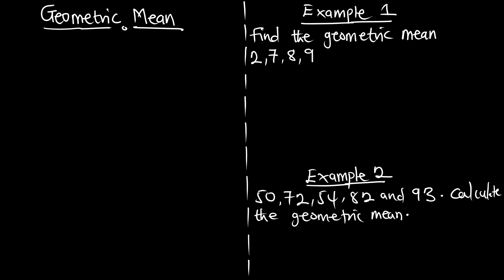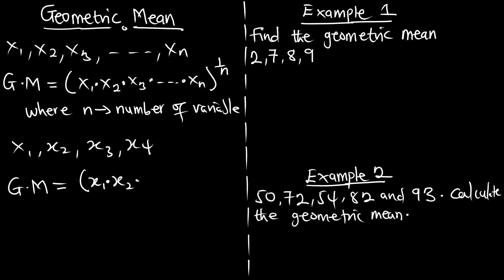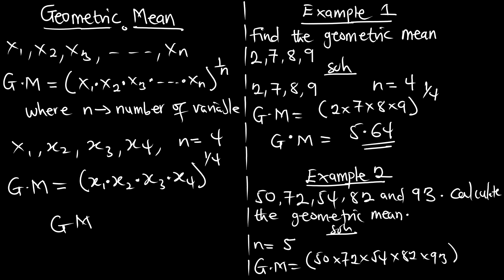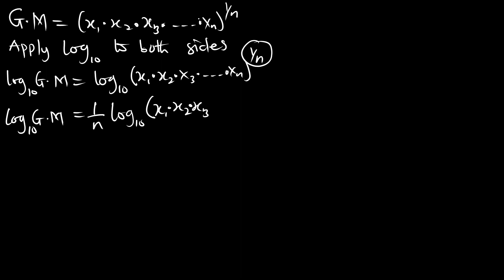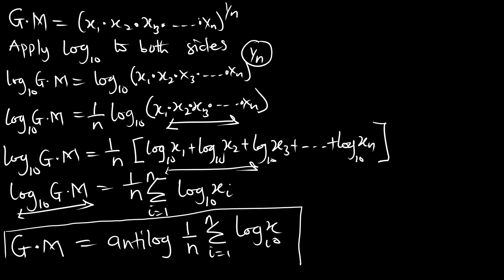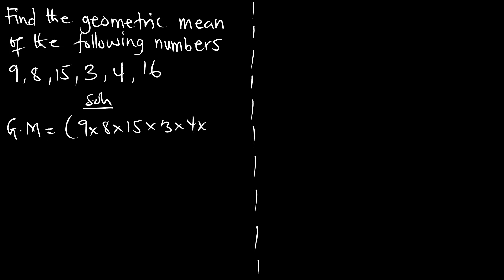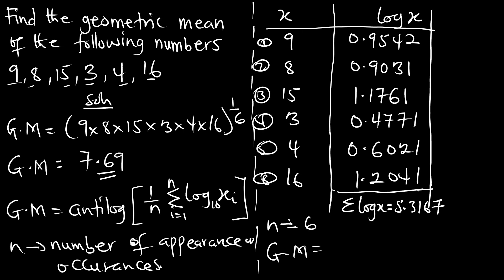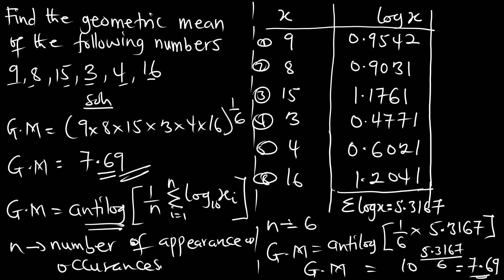Ep 3: Geometric Mean Ungrouped data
Geometric Mean Ungrouped data